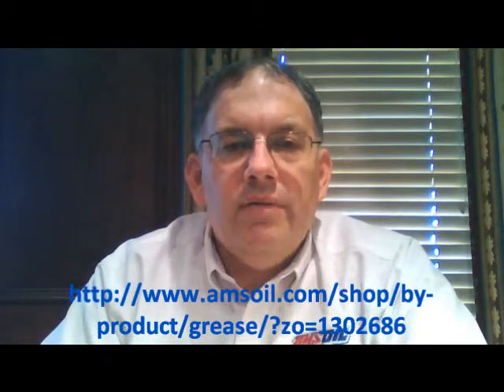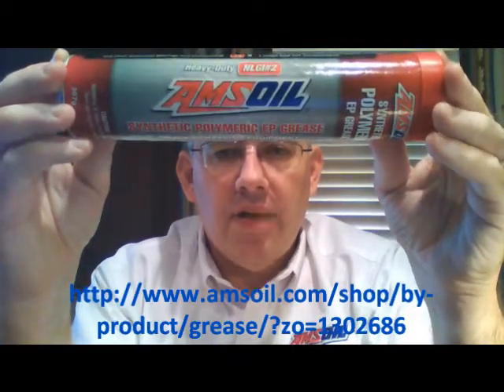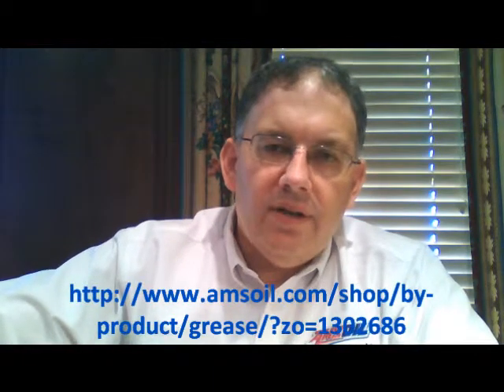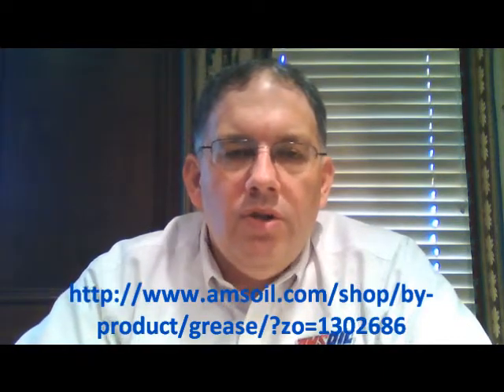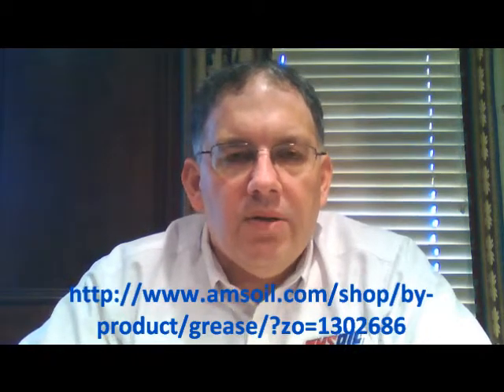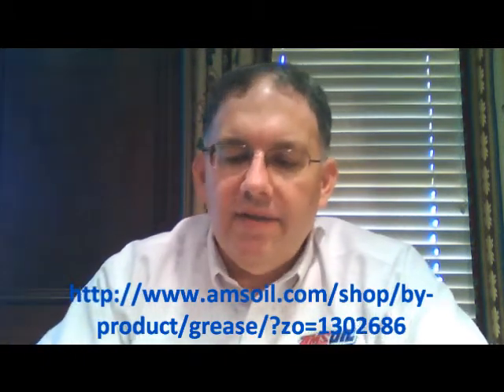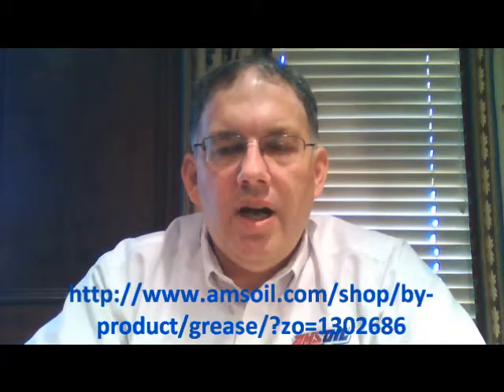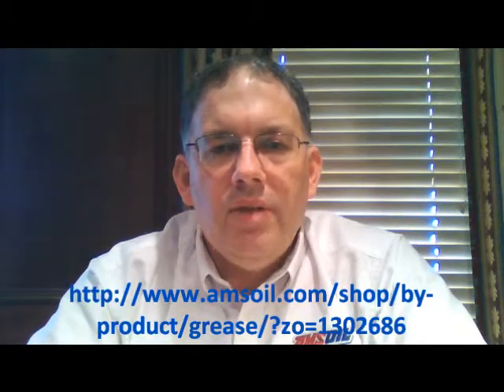AMSOIL GPTR Synthetic Polymeric Truck, Chassis & Equipment Grease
Synthetic Polymeric Truck, Chassis and Equipment Grease, NLGI #2
Long Service Life - Heavy-Duty Performance
Delivers excellent wear protection and extreme-pressure performance over extended service intervals in medium- and heavy-duty applications. Excellent impact resistance, reliable contaminant control and maximum longevity.
PRODUCT DESCRIPTION
AMSOIL Synthetic Polymeric Truck, Chassis and Equipment Grease (GPTR1, GPTR2) delivers excellent wear protection and extreme-pressure performance over extended service intervals in medium- and heavy-duty applications. It combines select base oils, proprietary synthetic polymeric chemistry, an advanced additive package and a lithium-complex thickener for excellent impact resistance, reliable contaminant control and maximum longevity.

Extreme Impact Resistance
Greasable components on heavy-duty trucks and equipment regularly operate in severe-service, extreme-pressure environments. Frequent high-load operation increases the potential for grease to pound out, which can leave components vulnerable to increased wear and corrosion. AMSOIL Truck, Chassis and Equipment Grease is formulated to deliver maximum pound-out resistance. Its exceptional adhesion and cohesion properties help keep the grease in place to seal out water and contaminants and provide a protective barrier between metal components.

Most trucking companies work to maximize the amount of time tractors are on the road, and inferior greases are not engineered to perform over extended service intervals. The long intervals truckers demand can result in components being left unprotected because the grease has squeezed out of place. AMSOIL Truck, Chassis and Equipment Grease is engineered to remain intact for maximum protection over extended service intervals. Owners/operators can be assured their equipment is protected when the job demands additional time on the road between maintenance checks.

Superior Rust and Corrosion Protection
Over-the-road trucks and commercial equipment operate in all types of weather. Water, snow and ice are encountered regularly, and they combine with salt and other road-deicing chemicals to promote accelerated rust and corrosion on chassis and fifth-wheel components. AMSOIL Truck, Chassis and Equipment Grease clings tenaciously to metal surfaces, helping to keep rain, snow and other corrosive contaminants from penetrating greasable components. It is formulated with an advanced additive package designed to combat the harmful effects of roadway contaminants, helping components last longer and saving fleets money.

Maximum Extreme-Pressure Protection
AMSOIL Synthetic Polymeric Truck, Chassis and Equipment Grease is engineered for maximum protection in extreme-pressure applications. It features a sophisticated additive package and exclusive synthetic polymeric technology designed to provide long-term protection for heavily loaded components. AMSOIL Truck, Chassis and Equipment Grease’s high Timken OK Load and excellent Four-Ball Weld Test results prove its superior performance in extreme-pressure environments.

Ideal for Fleets
AMSOIL Truck, Chassis and Equipment Grease is ideal for mixed fleets that operate in severe service. It provides exceptional protection and long service life for a broad range of applications.

Cost-Effective Choice
AMSOIL Truck, Chassis and Equipment Grease offers enhanced protection for extended component life, reducing replacement costs. In addition, its long service life reduces the need for frequent re-application (or requires less grease at each servicing), reducing maintenance costs.

Reduced Environmental Impact
Less-tenacious greases are ejected from greased components and pollute the surrounding environment. AMSOIL Truck, Chassis and Equipment Grease is formulated to stay in place for long service intervals, resulting in less grease pollution and reduced grease consumption. In addition, AMSOIL Truck, Chassis and Equipment Grease is formulated without the use of barium, chlorine, antimony or sulfur, which are all potentially harmful to the environment.

APPLICATIONS
AMSOIL Synthetic Polymeric Truck, Chassis and Equipment Grease is recommended for heavy-duty over-the-road tractors and trailers, delivery fleets, dump trucks, refuse haulers, utility fleets, emergency service vehicles, sewer and septic trucks, snow removal vehicles, wreckers, municipal service vehicles, equipment haulers, cement mixer trucks, airport support vehicles and more.

AMSOIL Synthetic Polymeric Grease provides exceptional performance in heavily loaded chassis grease points, wheel bearings, axle assemblies, universal joints, pivot pins, fifth-wheel hitch plates, steering linkages, spring pins, king pins, ball joints, water pump bearings and other greased heavy-duty components.